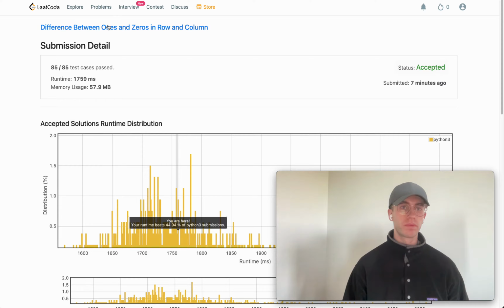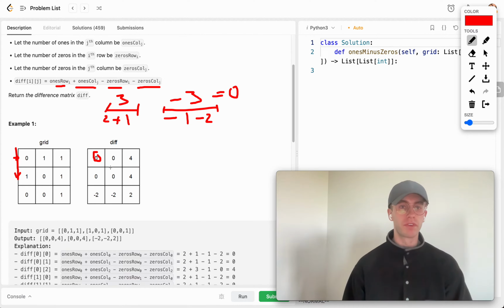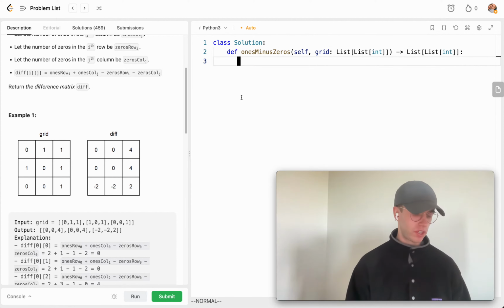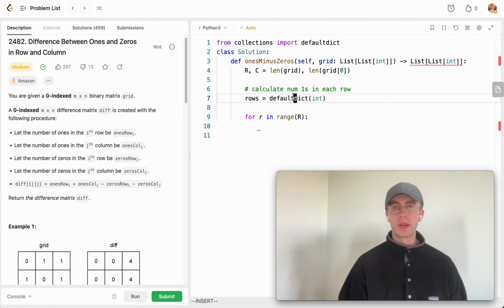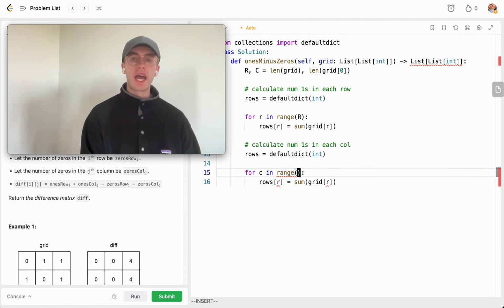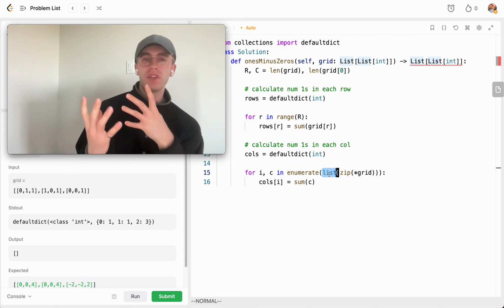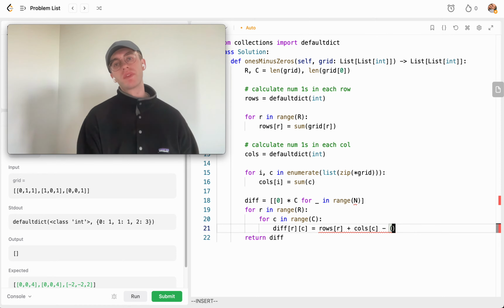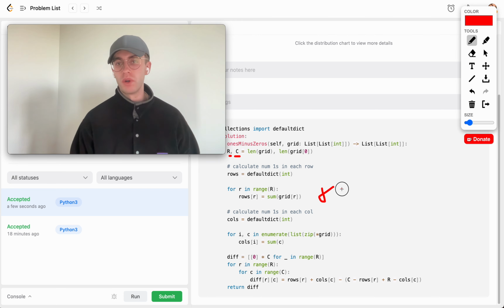2482. Difference Between Ones and Zeros in Row and Column - LeetCode SQL Solution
Today I solve and explain a medium level difficulty leetcode SQL problem using MySQL called "2482. Difference Between Ones and Zeros in Row and Column"

Checkout my Blog Post:  "Reflecting on 1 Year of LeetCode"

Hope this helped a little - have an awesome day!